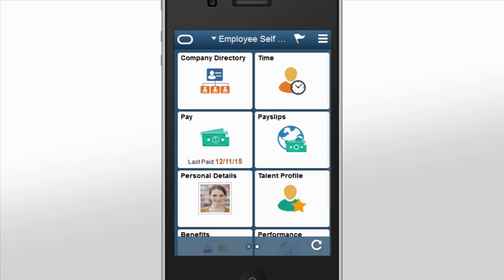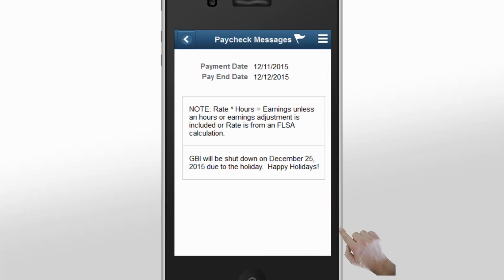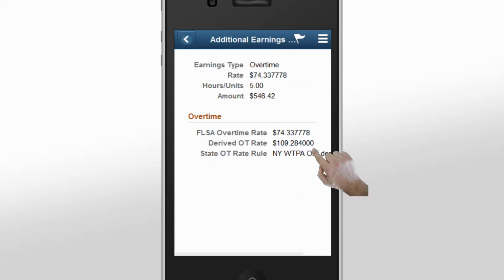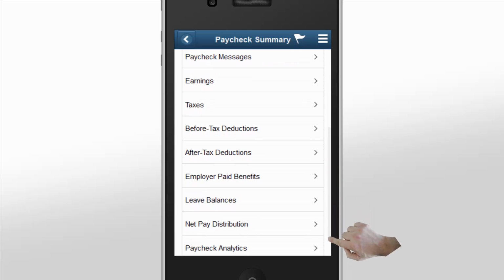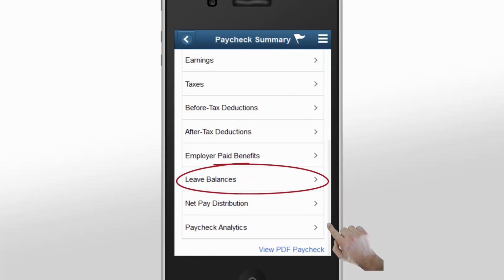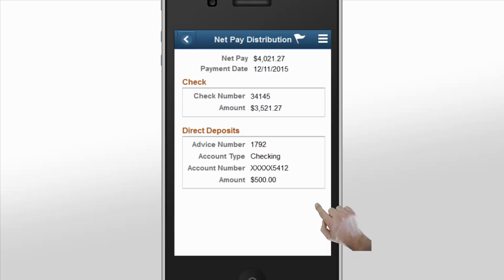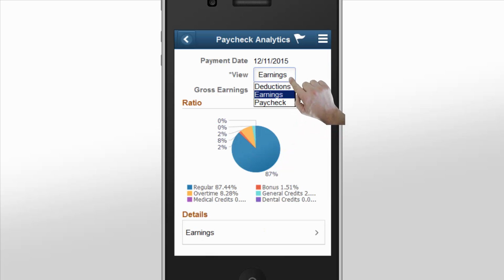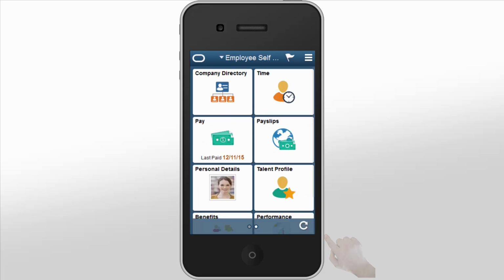PeopleSoft Mobile Paycheck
PeopleSoft Payroll for North America enables your employees to view their paychecks on a mobile device. Allowing your employees to quickly and easily access the data anywhere any time.